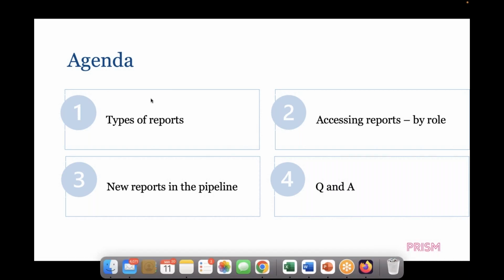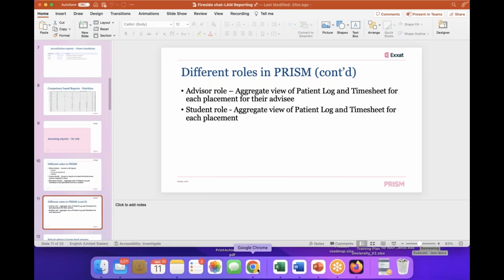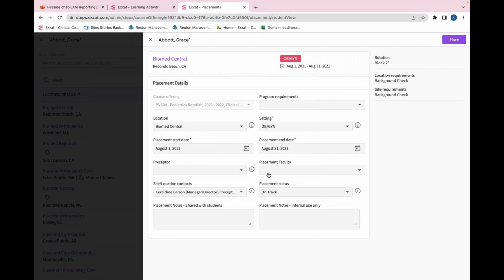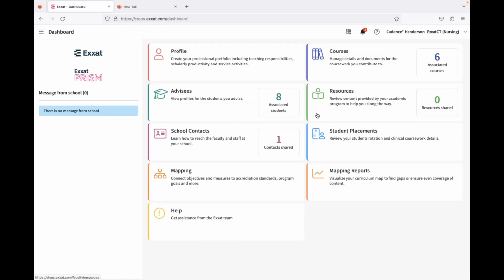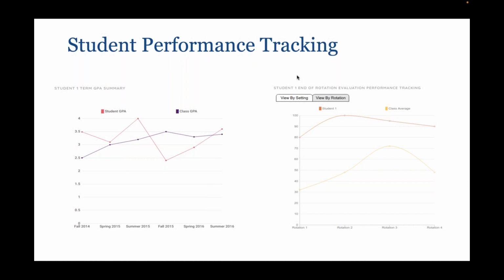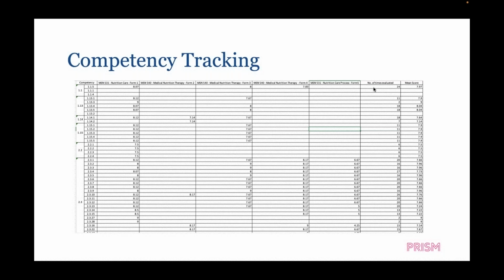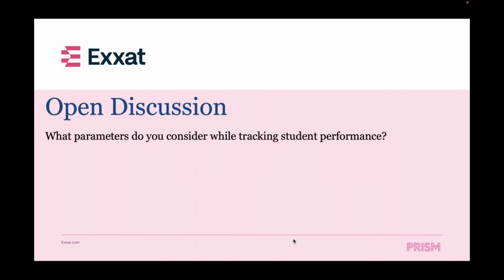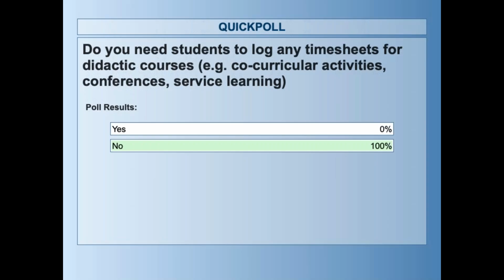Fireside Chat: Learning Activity Reporting (Exxat Prism)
Exxat is proud to present a new series, Fireside Chats! Join us to participate in engaging conversations with our product team who leads the development of the features within Exxat Prism that you use, and hopefully love!

This session will focus on learning activity reporting, and will deep dive on variations you can use to your advantage when in need of analyzing data.

Our team will provide you with an overview of what we currently support and envision, and you'll have a chance to provide your thoughts and feedback!